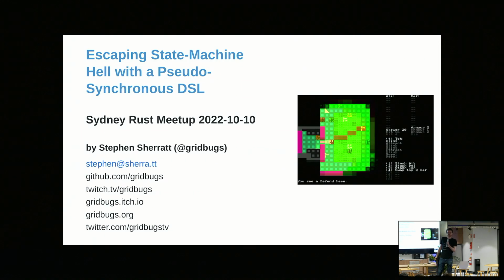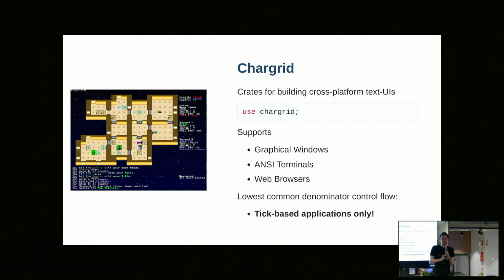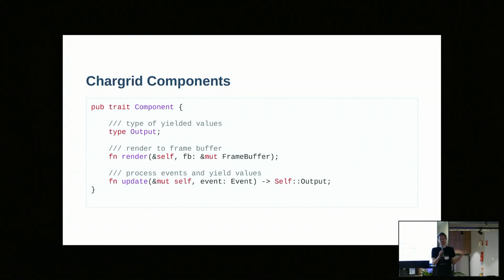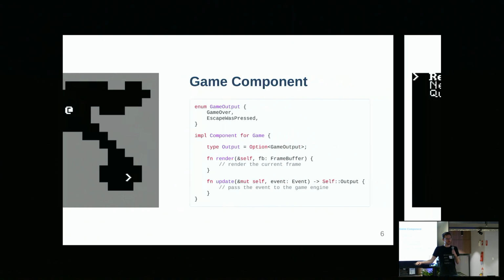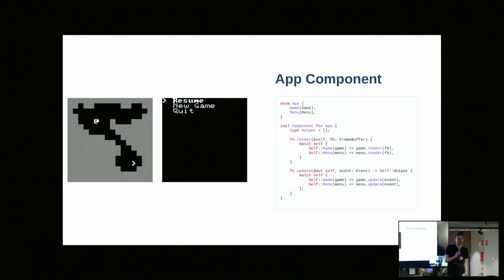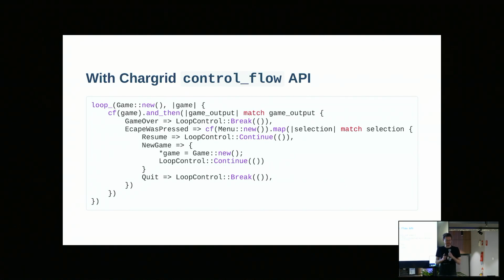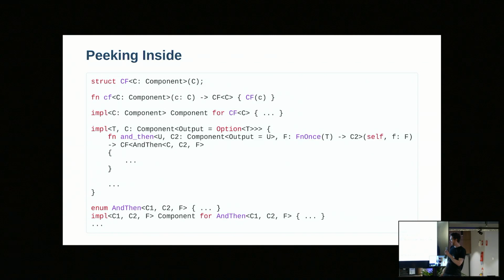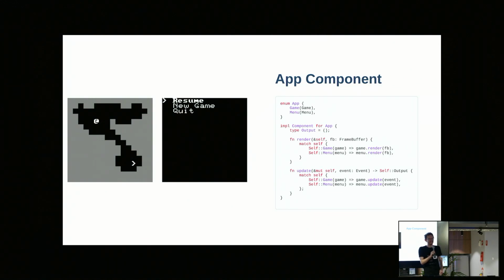Steve(gridbugs) - Escaping State-Machine Hell with a Pseudo-Synchronous DSL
Steve has been building side projects in rust since 2016, with a focus on computer graphics and game development.
He has entered the 7-Day Roguelike game jam with rust each year since then and he maintains a collection of crates for building traditional roguelikes.